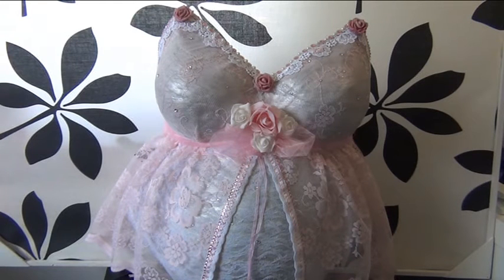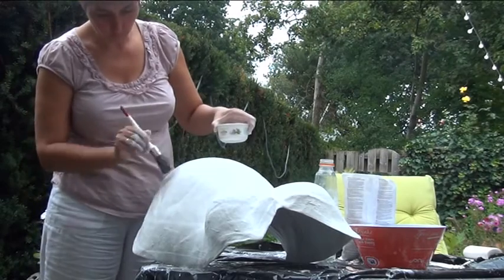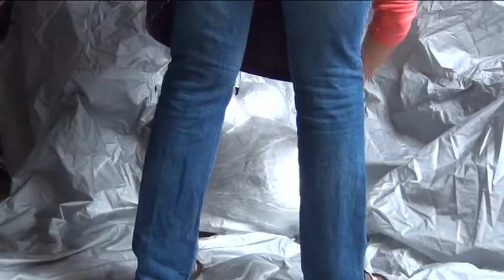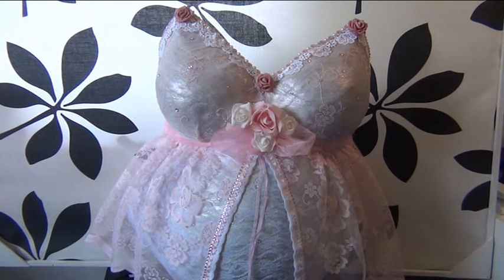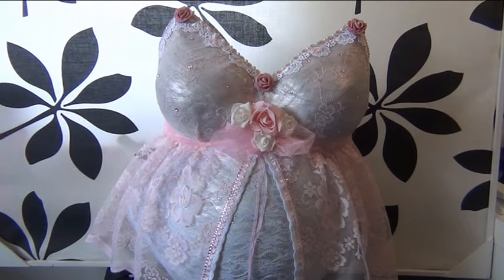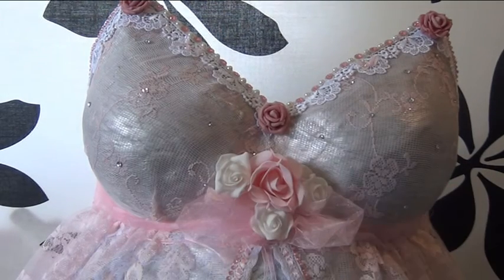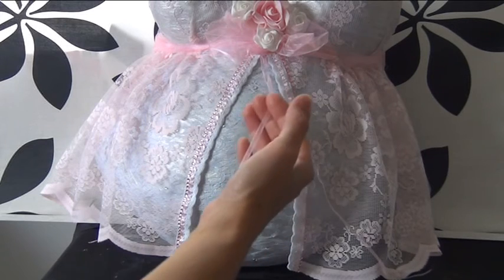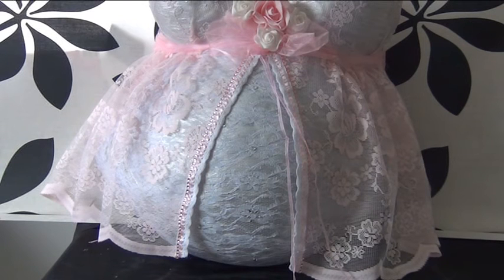The making of a shabby chic DIY bellycast 👶✂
How to make a belly cast and how to decorate a belly cast.
This is the first time ever that i did a decorated belly cast! My friend likes bling and lace.  (the making of part starts a little later in the video)

Baby was born in september!
This was a very special project! Making a bellycast for a friend. First time i ever did this... Enjoy watching!
After i made the video i blinged it up some more with pink bling and pearls on the pink 'jacket'
I gifted this belly cast on her baby shower. My friend was totaly amazed by how it turned out it was much more beautiful then she ever expected.

Sometimes you wil get to see it first on there and i wil keep you posted when i am in a hop or other event. :

G